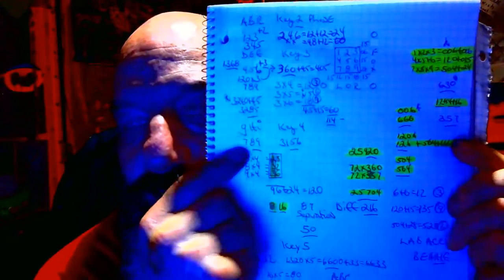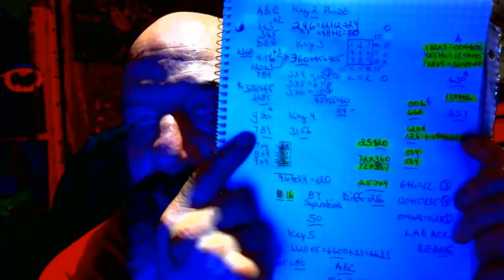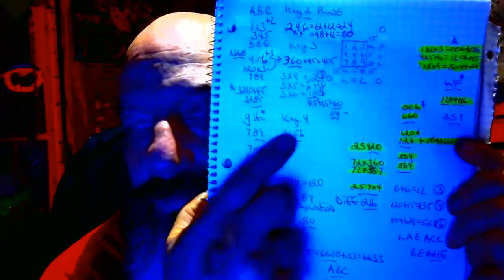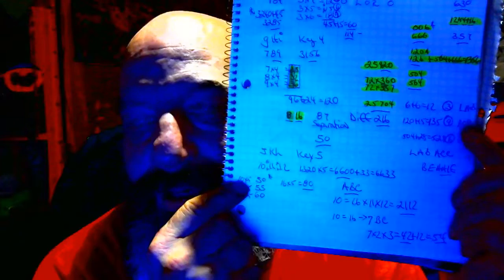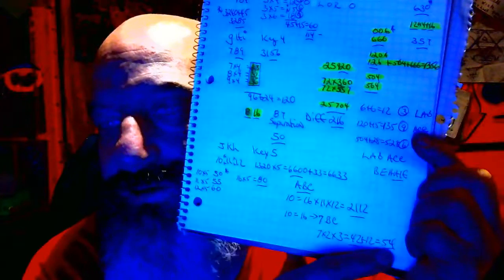YOUR PHONE SPEAKS NUMBERS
WALK THE TALK HELLO..I HAVE YET TO DO A RELATION SHIP WITH THE CELL PHONE KEYBOARD NUMBER PLACEMENTS FOR TEXTS..HAS ANYBODY SEEN THIS BEFORE